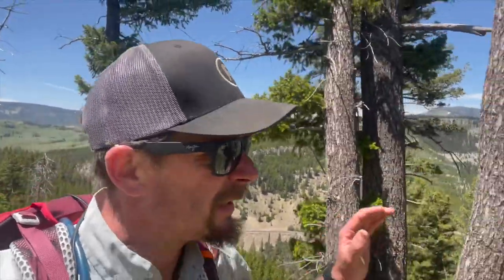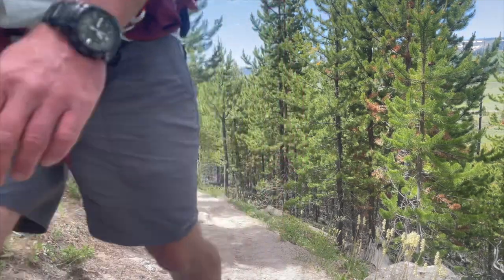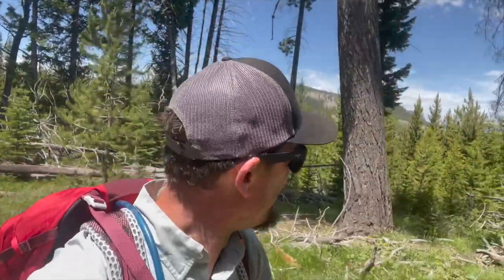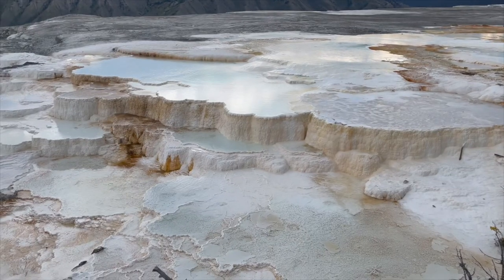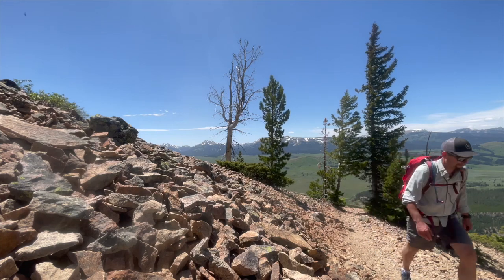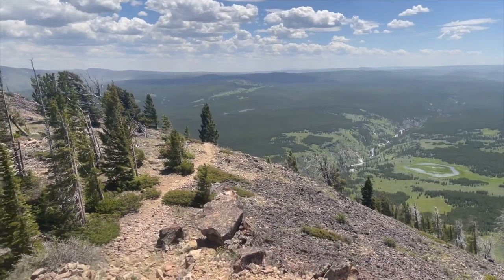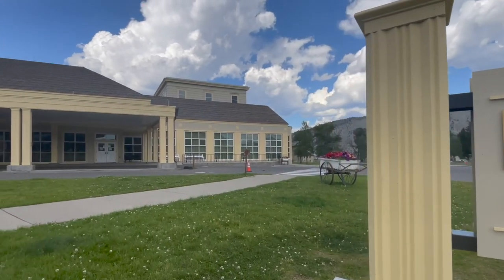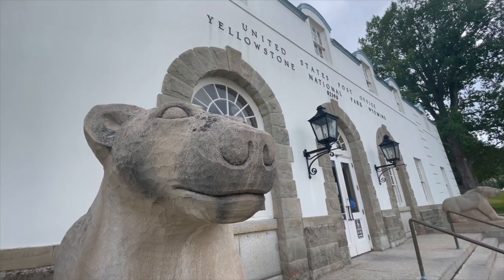Yellowstone 150th - Bunsen Peak & Mt Washburn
Park Junkie hits two prominent peaks in one day in this Yellowstone Flashback.

A beautiful July day sends PJ out on the motorcycle, in search of adventure. With the Yellowstone’s north loop lacking its usual crowds following the floods of 2022, he decides to take advantage of near vacant trails & heads up Bunsen Peak for a midday stroll, which is followed by a well deserved ice cream bar at the Tower Fall General Store.
Not quite satisfied, PJ then opts to hike Mt Washburn for sunset.
These hikes combined to provide a simply gorgeous summer day in our first national park.

The very next day, PJ would climb First People’s Peak with his buddy Clint, where they encountered the Mama Grizzly & her Three Little Gangsters.

For a complete guide to all National Parks, & a weekly news update on issues concerning our parks & public lands, please visit:

As always, thanks for your concern for public lands.